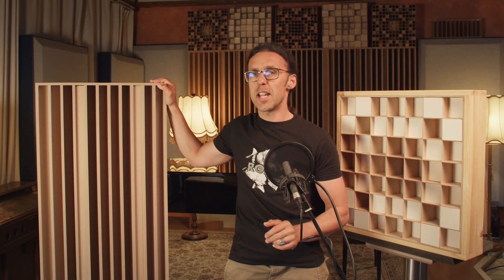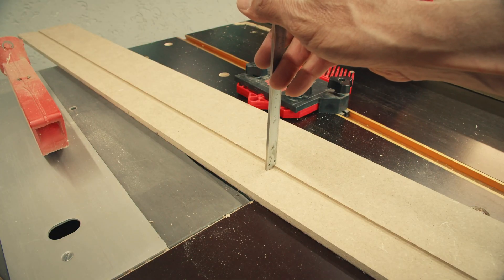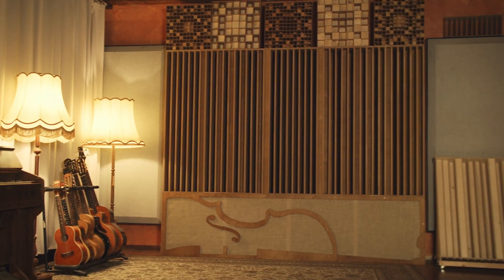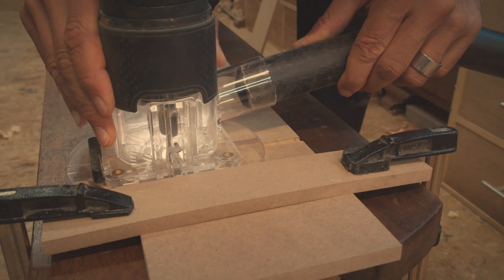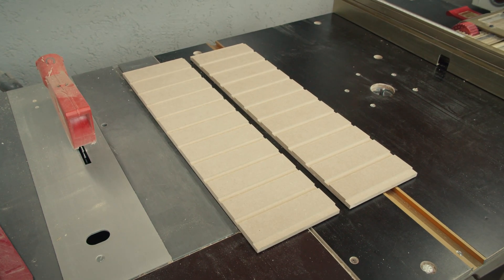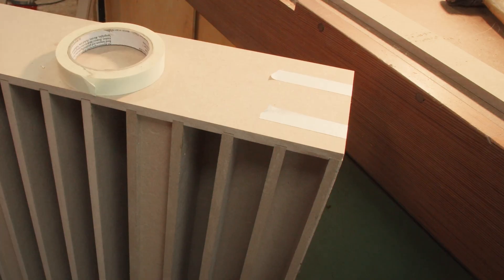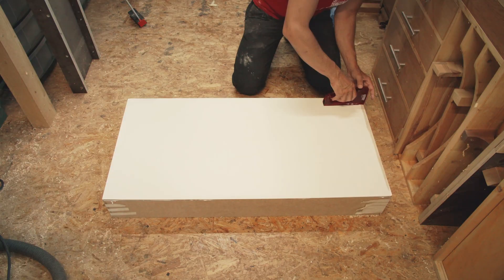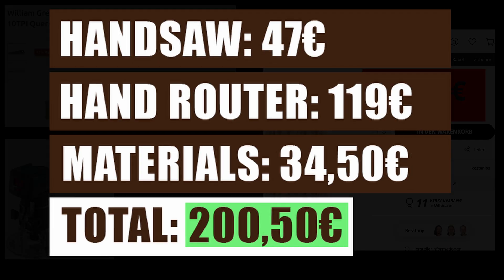Build a Pro 1D Studio Diffusor for 34€ — Full Guide + Theory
Most diffusors you find in stores are expensive — and often not even real QRD (Quadratic Residue Diffusors), but just random patterns that don’t diffuse properly.

In this video, I’ll show you step by step how I built a real 1D QRD diffusor for just 34,50 €.You don’t need a full workshop to follow along — I’ll also show how every step can be done with inexpensive tools.

Diffusion is essential if you want your room to sound alive and natural, while still controlling ugly hard reflections. A properly treated room with diffusion will sound smoother, larger, and more professional than one without.

You’ll learn:• The differences between 1D and 2D diffusors• Why prime numbers matter in QRD design• How to build diffusors with either pro machines or cheap handheld tools• Where and how to use diffusion in your studio

Together, these projects give you an affordable way to treat your room like a pro studio.

Dimensions:

Fins: 100x13 cm (10mm MDF)
Top/Bottom: 50,5x13 cm (10mm MDF)
Well Bottoms: 99,4x4,1 cm (10mm MDF)
Backboard: 101,4x50,5 cm (3mm MDF)

All the grooves can be cut with the same 10mm routerbit, at a depth of a tiny bit over 3mm.
(If the grooves are too shallow, assembly won´t be tight later.)

At the end of the video, you can take a screenshot of where exactly the grooves need to be cut.

Material Used:
-10mm thick MDF panels for the fins, well bottoms and Top/bottom
-3mm thick plywood for the back panel

0:00 Intro
1:20 Structure of the Diffusor
1:56 Grooving the Fins
3:41 1D vs 2D Diffusors
6:17 Grooving the Top and Bottom
7:10 Cut Well Bottom Strips
8:06 Real QRD vs. Random Patterns
9:04 Assembly of the Diffusor
12:30 Diffusion vs. Absorbtion
13:36 Diffusor Placement
15:50 Take Plan Screenshots here :)
15:55 Money Saved :)